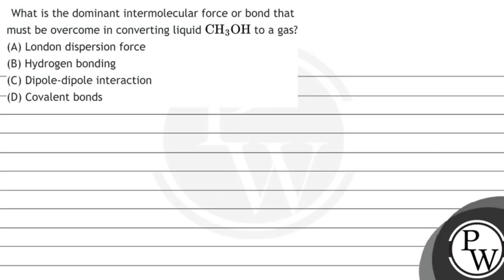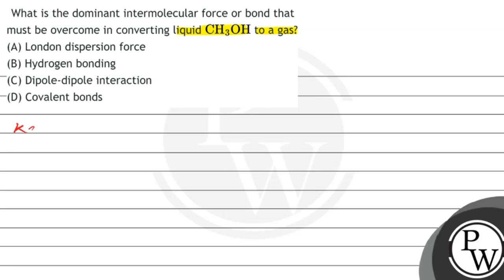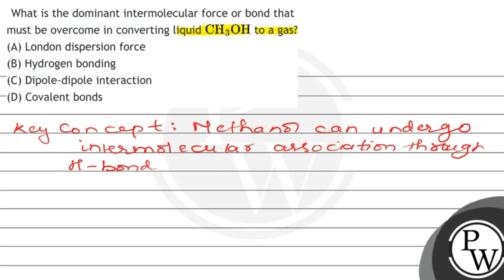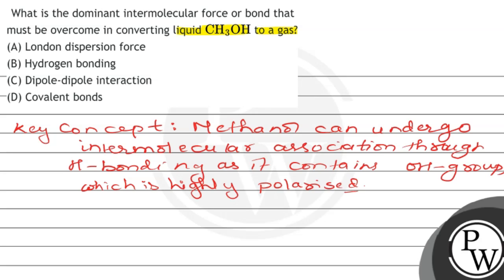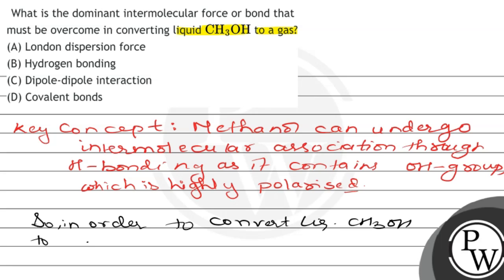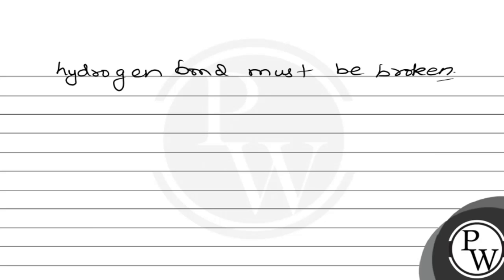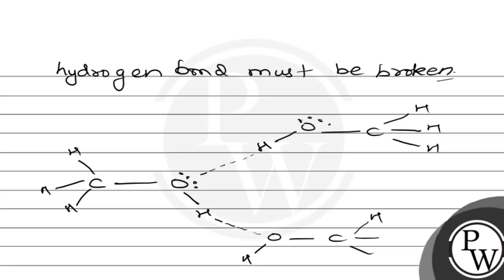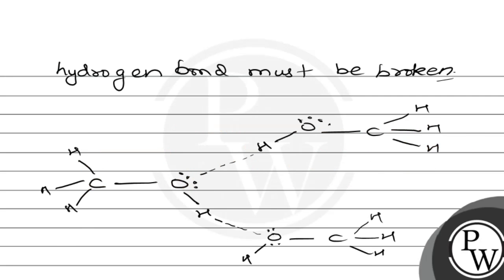What is the dominant intermolecular force or bond that must be overcome in converting liquid \( ...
What is the dominant intermolecular force or bond that must be overcome in converting liquid \( \mathrm{CH}_{3} \mathrm{OH} \) to a gas?
(A) London dispersion force
(B) Hydrogen bonding